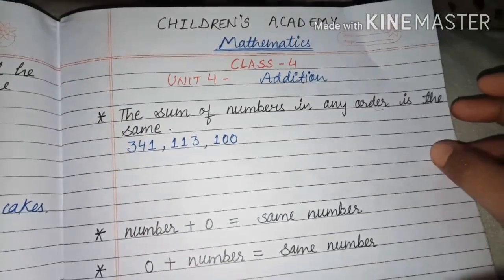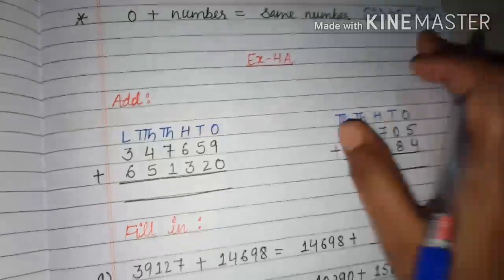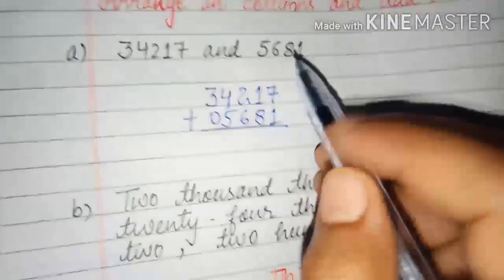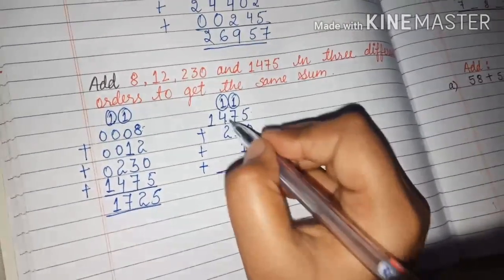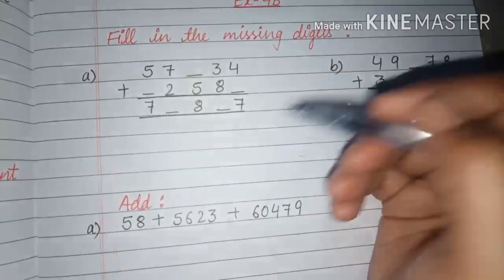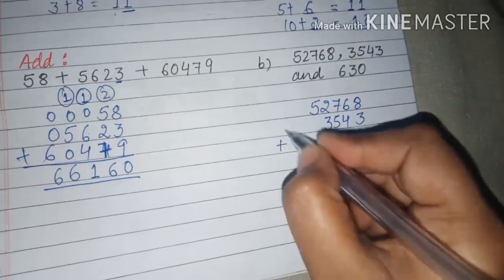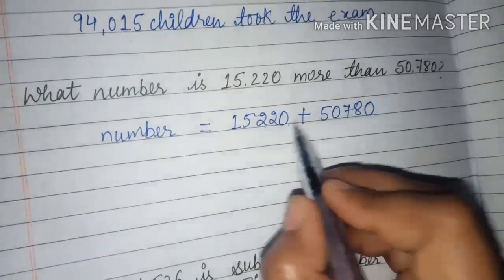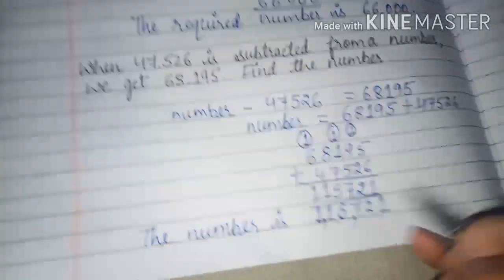Class-4, Unit-4 Addition